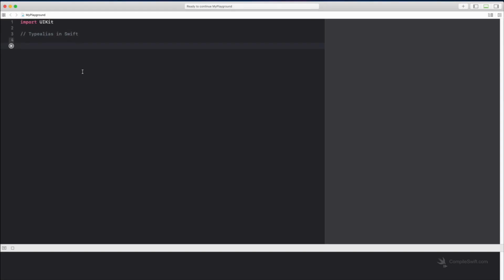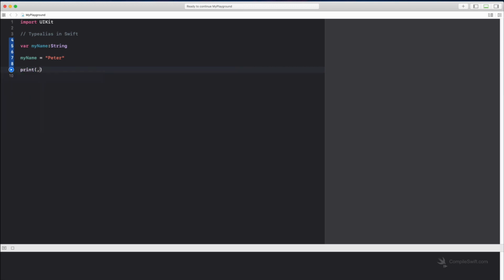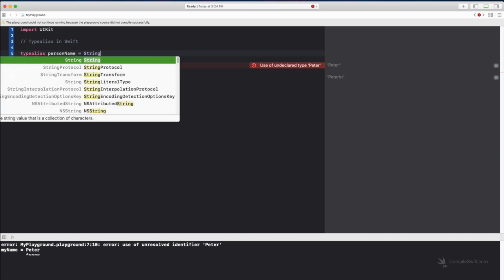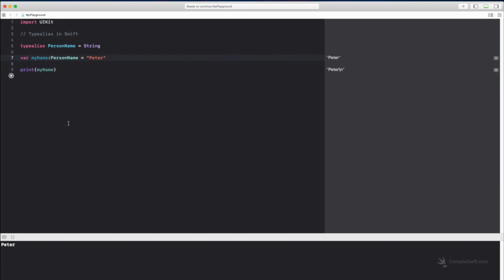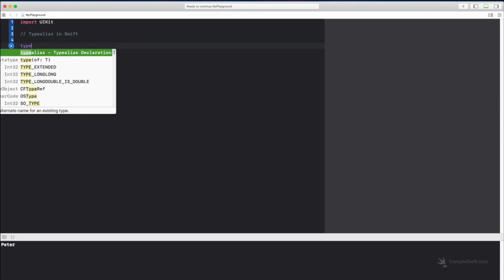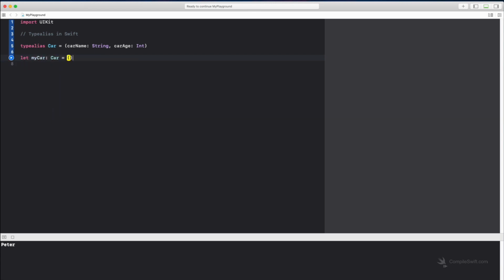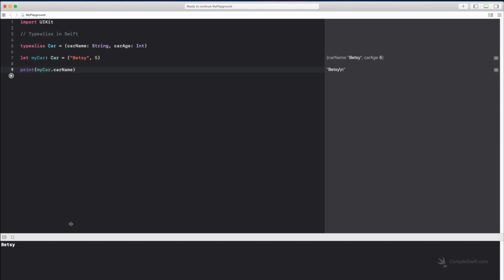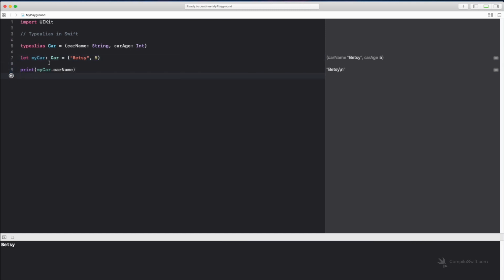What is a Swift Typealias and how do you use it?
Are you wondering what a Typealias is in Swift and why you might want to use one? Well, I have the answer right here with a couple of simple examples.

LINKS
for more Swift videos and tutorials
to learn more about me